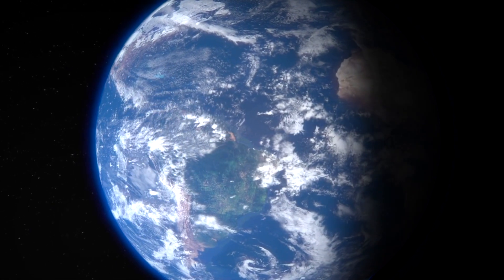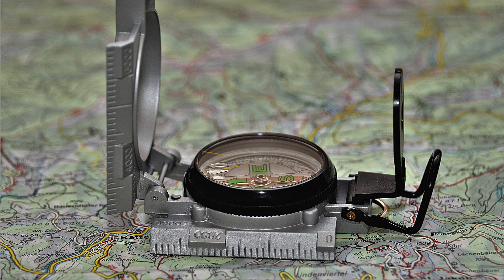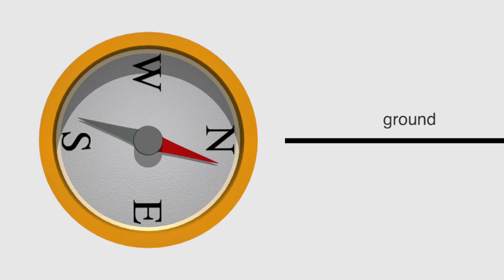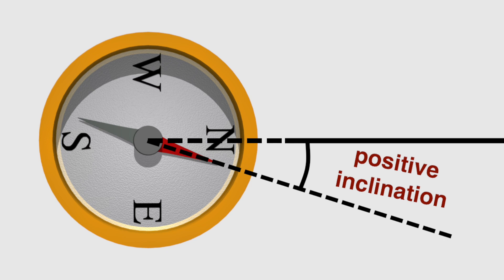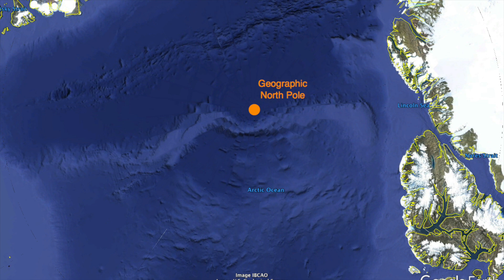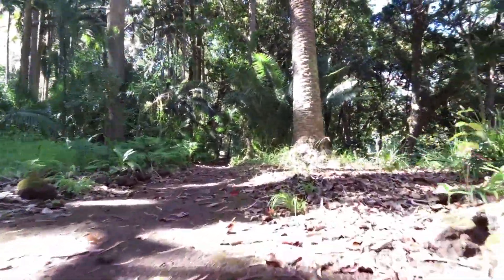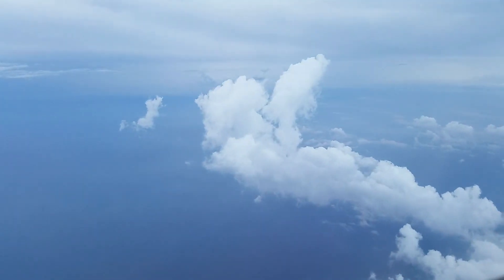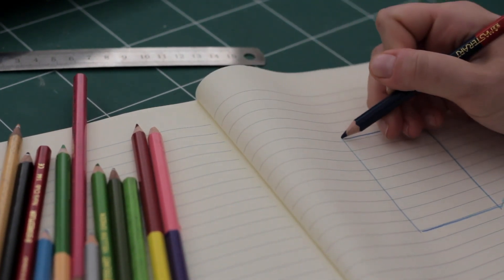Magnetic Inclination and Declination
An explanation of the terms 'inclination' and 'declination' with regard to the Earth's magnetic field. Suitable for high school and university students.

All imagery and sound used with licence.